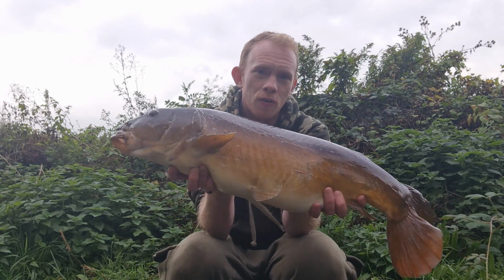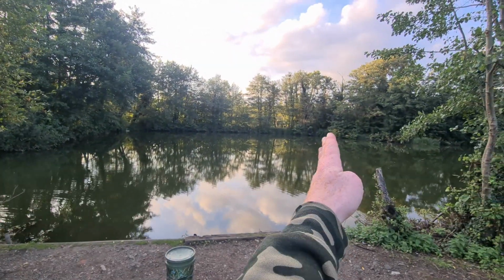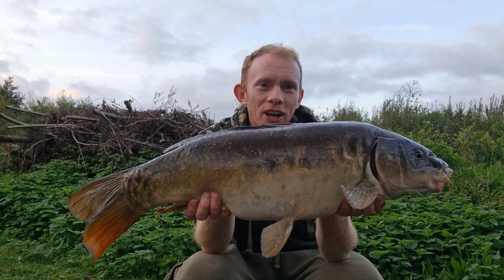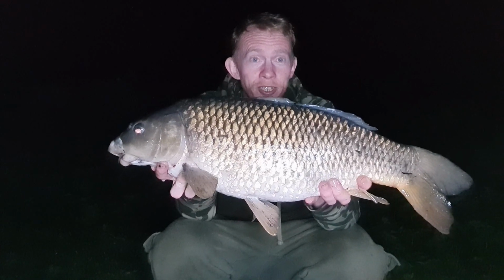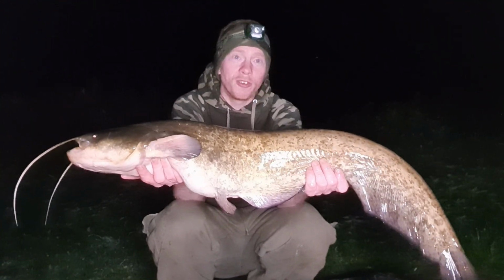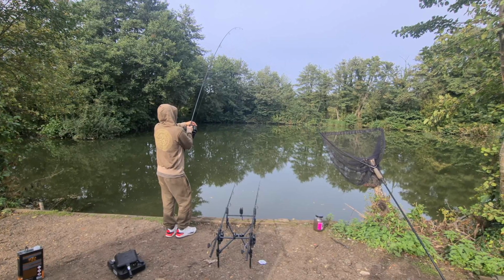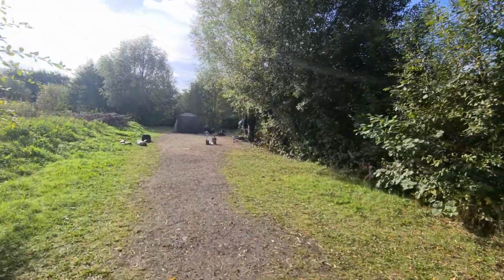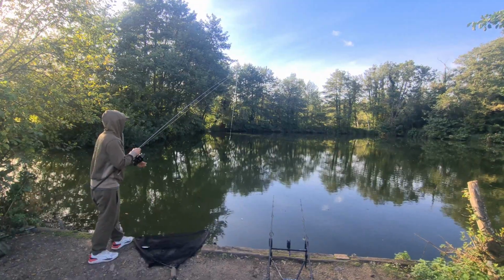24hrs on Terrapin Lake - Darenth Fishing Complex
You join Dan and myself on a 24hr session on Terrapin Lake at Darenth Fishing Complex. The two days before this was filmed i had walked the lake and spoke to people fishing only to be told it was fishing hard so I wasn't expect to have the session that we did.